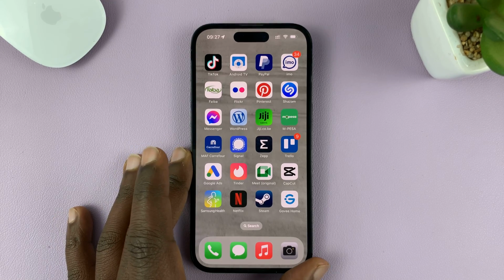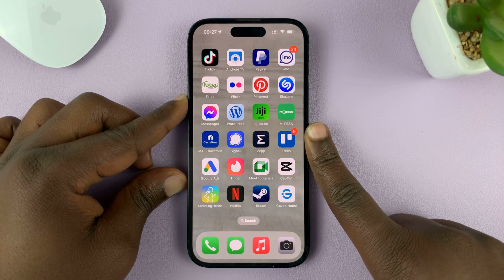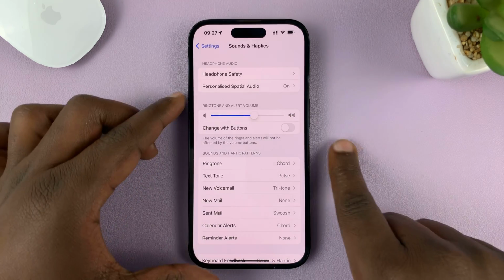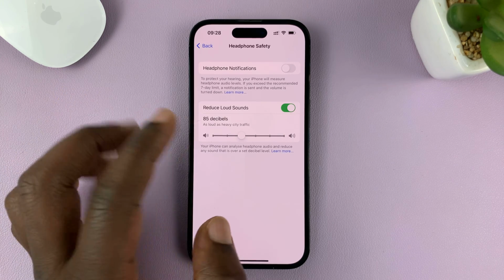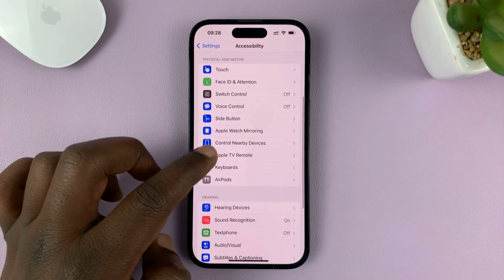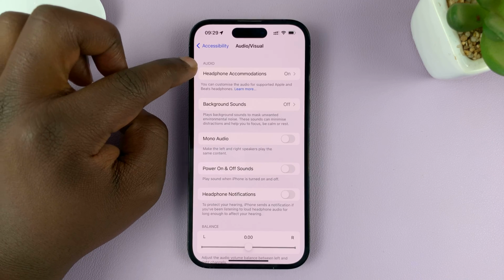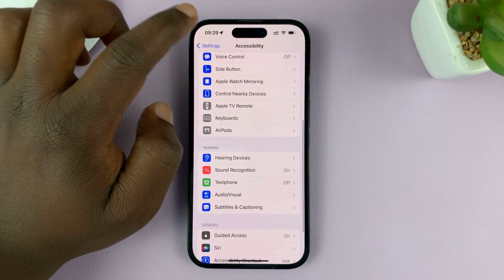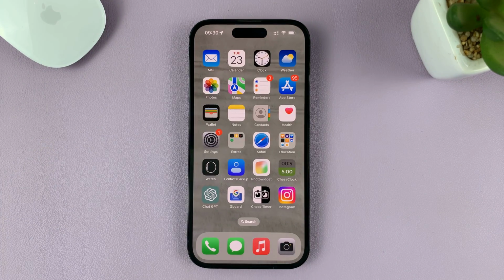iPhone 14/14 Pro: How To FIX Low Headphones Volume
🔊 Experiencing frustratingly low volume on your iPhone 14/14 Pro when using headphones? Don't worry, we've got you covered! In this tutorial, we'll show you effective methods to fix the low headphones volume issue on your iPhone 14/14 Pro, so you can enjoy your favorite music and videos without any audio limitations.

⚙️ In this video, we'll cover the following topics:

1️⃣ Troubleshooting the low volume problem: We'll walk you through a step-by-step process to identify and resolve any software or hardware issues that might be causing the low headphones volume on your iPhone 14/14 Pro.

2️⃣ Adjusting audio settings: We'll explore the iPhone 14/14 Pro's audio settings and show you how to optimize them for maximum headphone volume. From equalizer options to sound enhancements, we'll help you find the perfect balance.

3️⃣ Cleaning the headphone jack: Sometimes, dust and debris can accumulate in the headphone jack, resulting in a reduced volume. We'll demonstrate safe and simple techniques to clean the jack and restore the audio output to its full potential.

4️⃣ Choosing the right headphones: Not all headphones are created equal, and some might not be compatible with the iPhone 14/14 Pro. We'll guide you in selecting headphones that are optimized for the best audio experience on your device.

5️⃣ Additional tips and tricks: We'll share bonus tips and tricks to further enhance your headphone volume, including recommended third-party apps and accessories that can help you achieve the perfect sound level.

Timestamps
0:00 - Introduction
0:17 - Increase media volume
1:02 - Increase the headphone volume
1:26 - Enable the Headphone Accommodation feature
2:31 - Reset your headphones
2:53 - Conclusion

🎶 Don't let low headphone volume dampen your audio experience on the iPhone 14/14 Pro! Join us in this tutorial and learn how to troubleshoot, adjust settings, clean the headphone jack, and unlock the true potential of your device's audio capabilities.

Enjoy your favorite music and videos with optimal audio quality! 📲🎵

Galaxy S23 Ultra DUAL SIM 256GB 8GB Phantom Black:

Samsung Galaxy A14 (Factory Unlocked):

Cell Phone Tripod Adapter